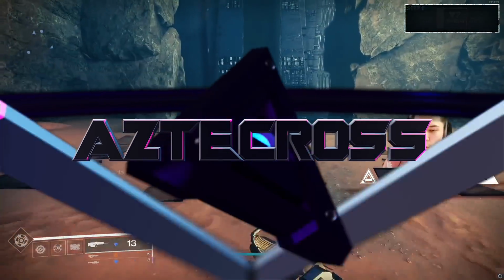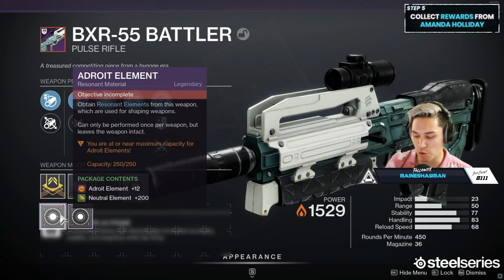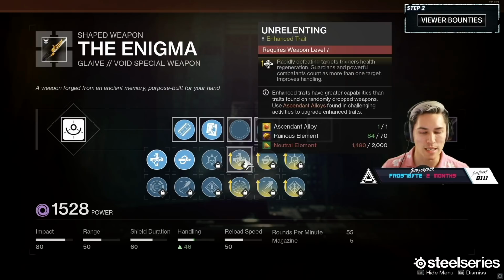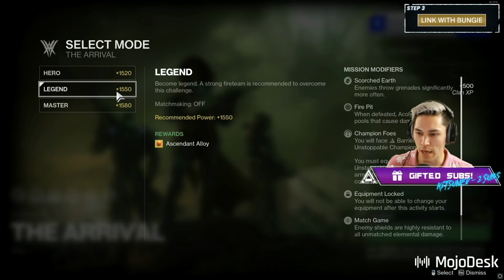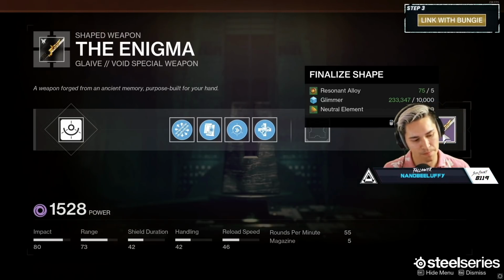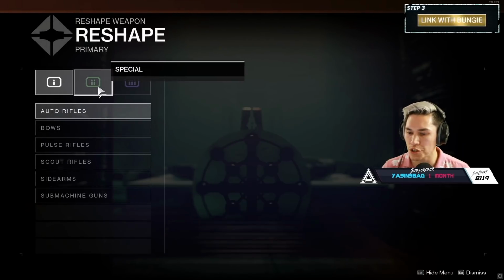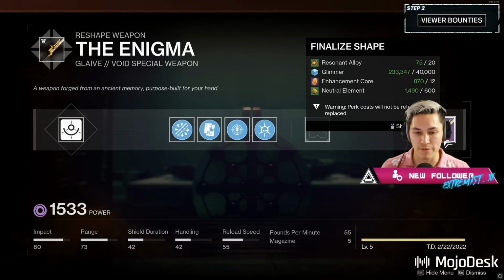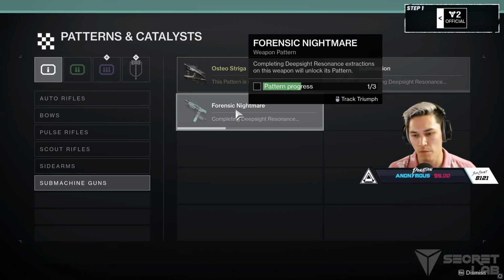Weapon Crafting Guide (Patterns, Materials, & Reshaping) | Destiny 2 Witch Queen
Here is a guide on how to craft weapons, make patterns, and obtain the materials need for crafting.